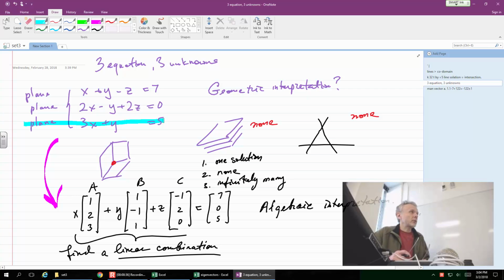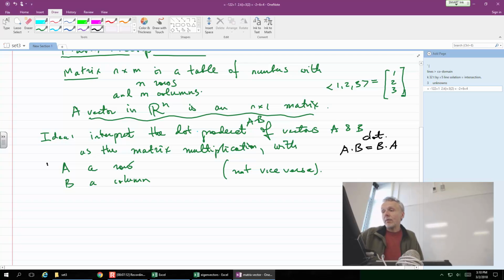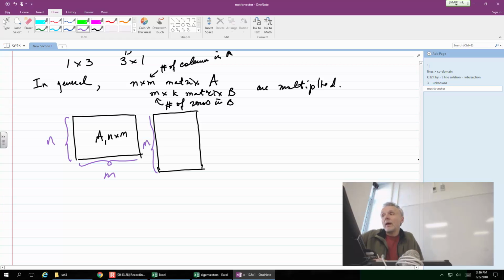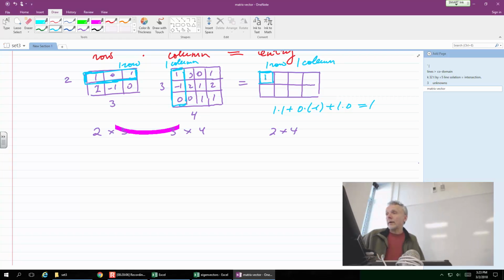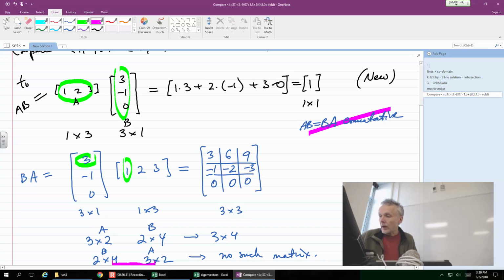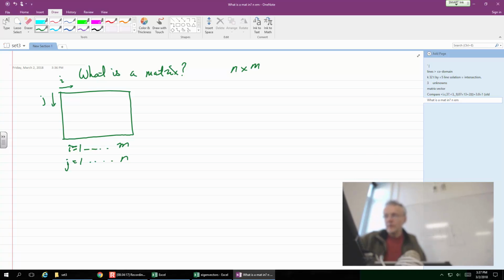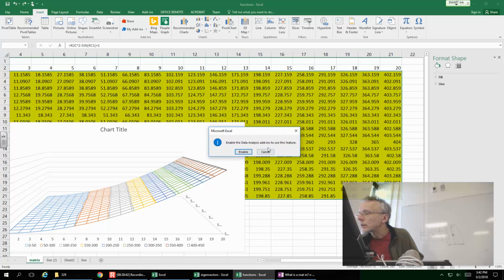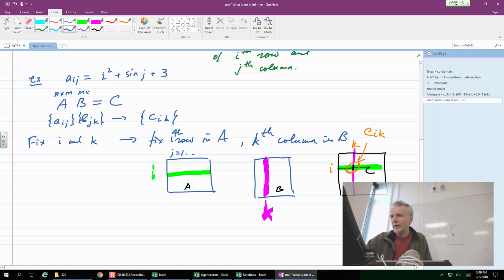Matrix multiplication -- Elementary Linear Algebra